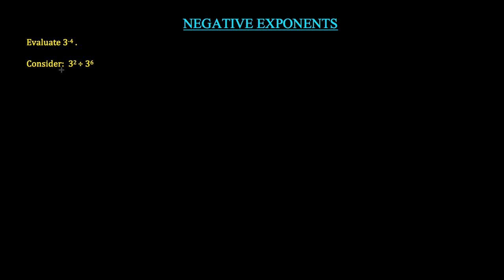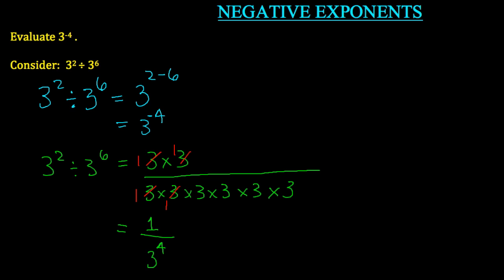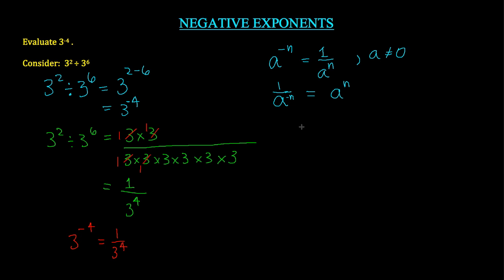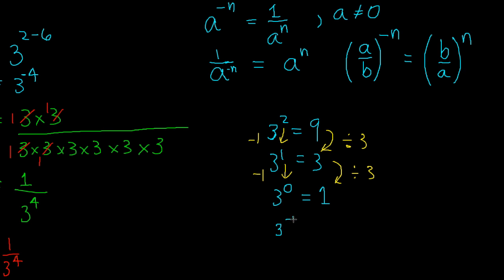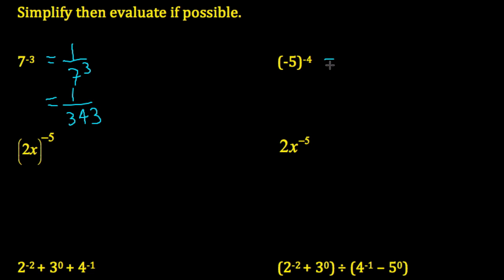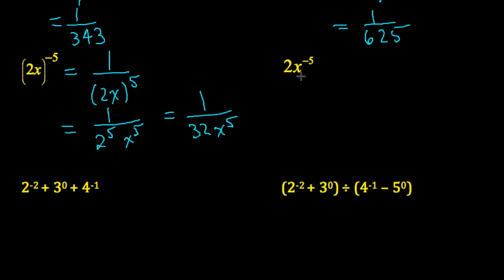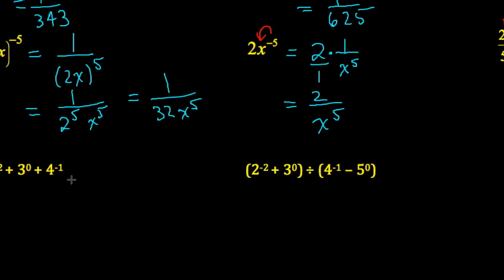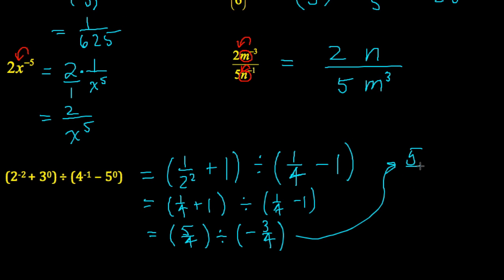mathtalk: negative exponents